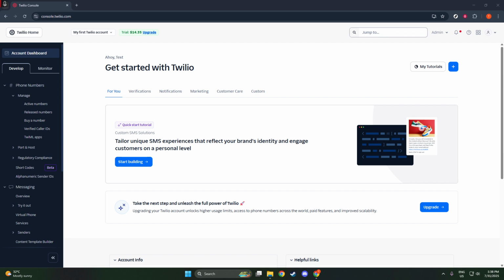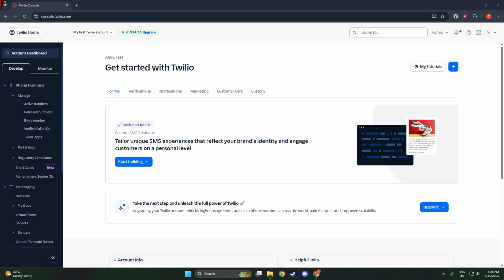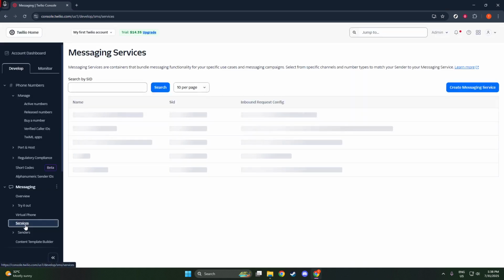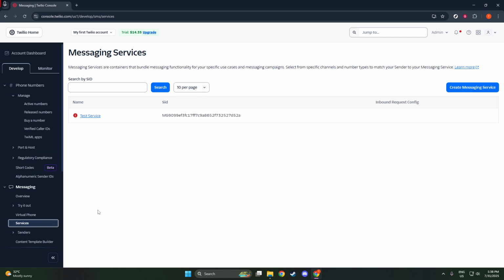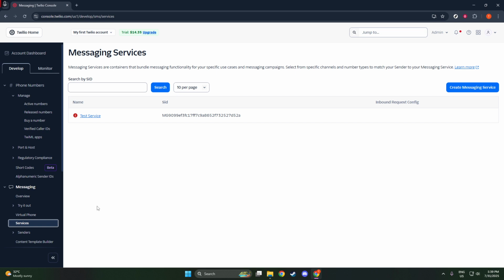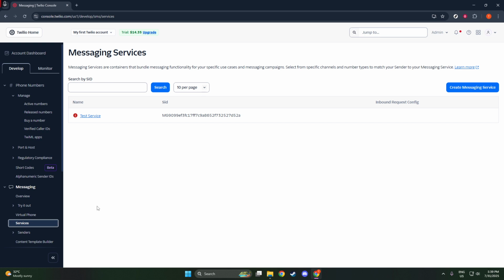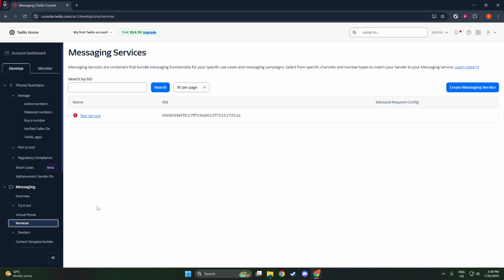How to Get Service ID in Twilio [2026 Full Guide]